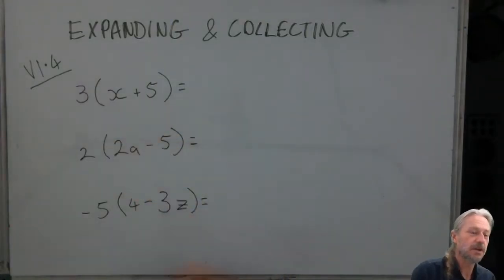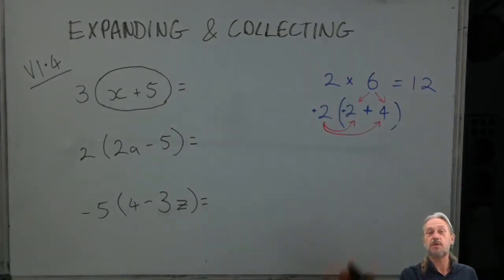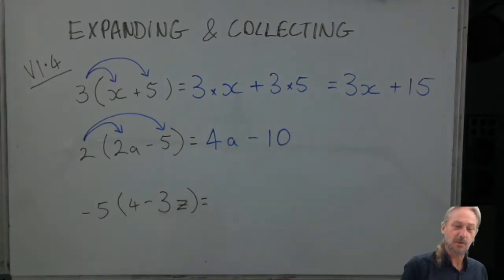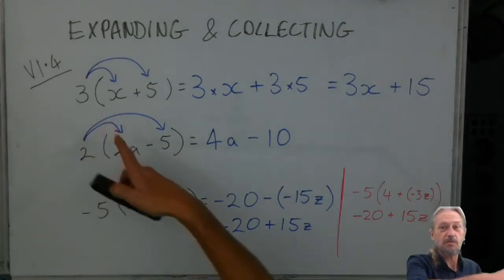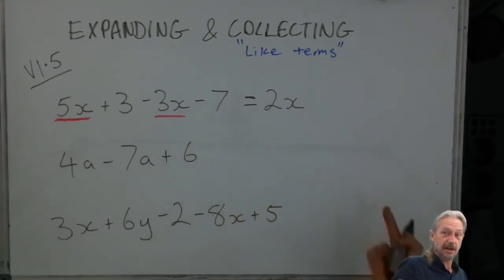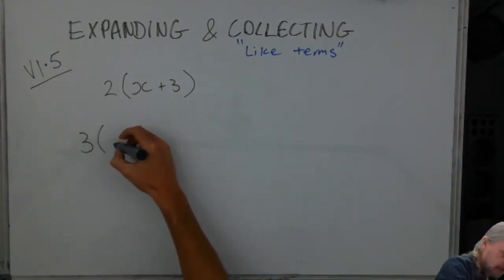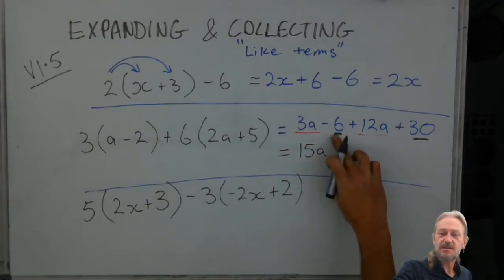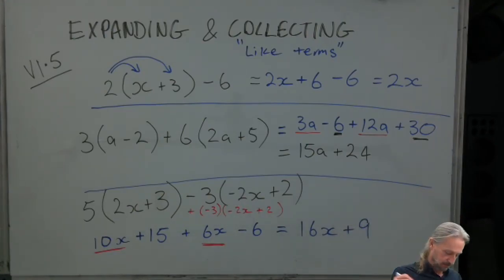Expanding Brackets and Collecting Like Terms (#2 Linear Modelling, Gen2)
How to multiply "out" brackets (distribution) and how to recognise and collect like terms.